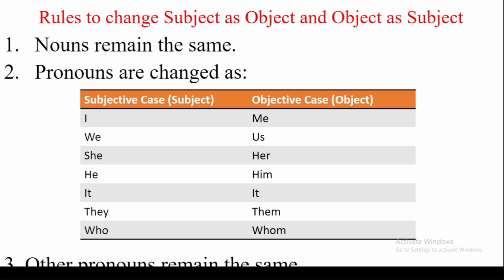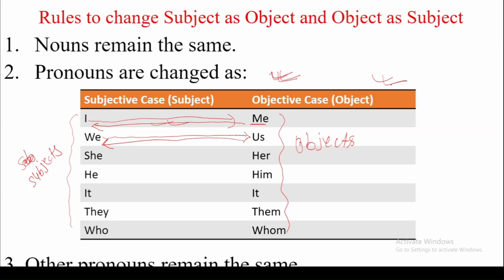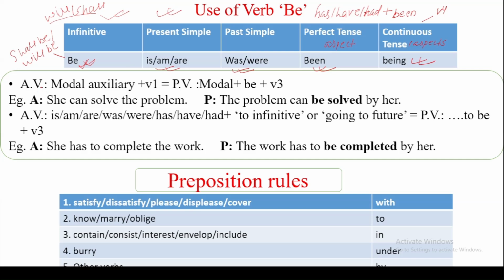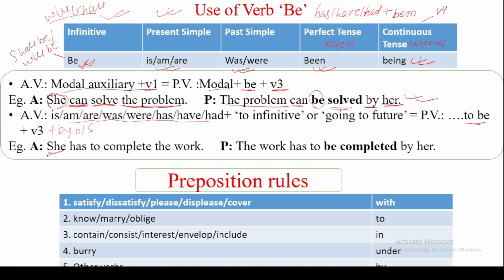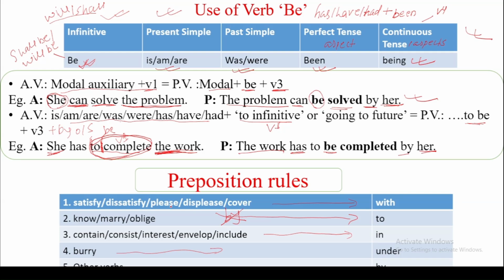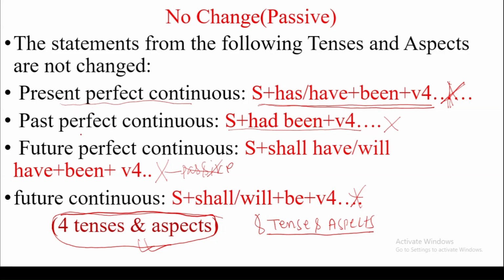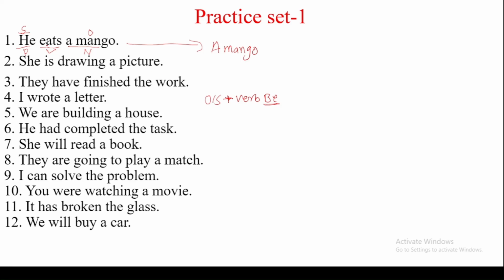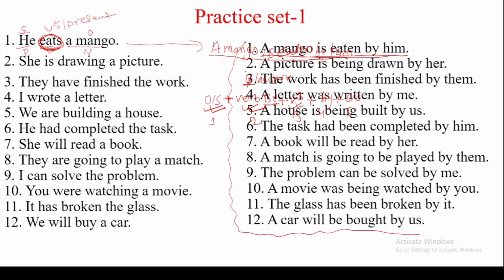Active and Passive voice Part-2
English grammar: Active & passive voice with clear concept structure. Conversion trick etc